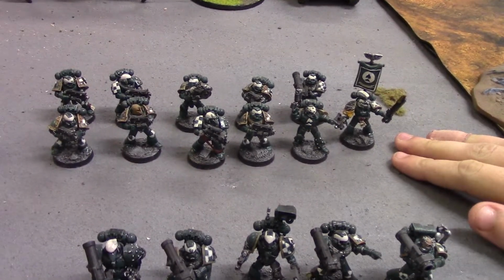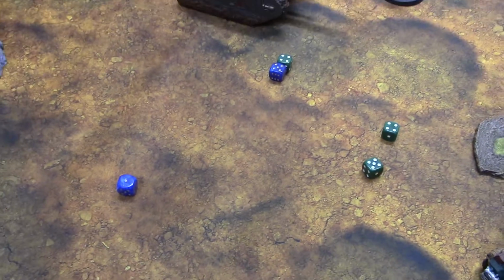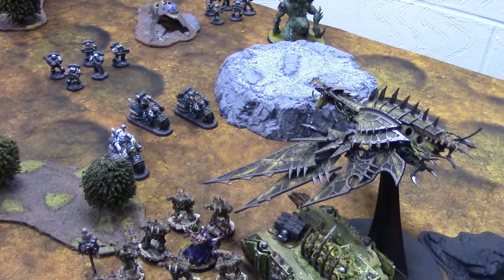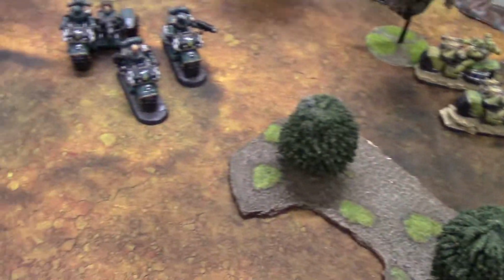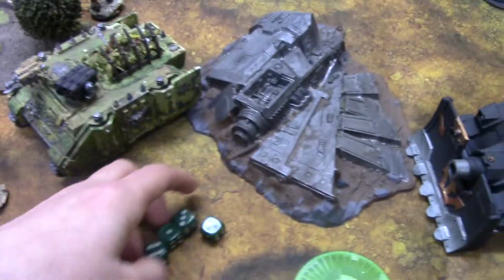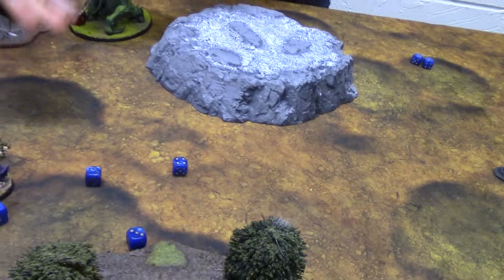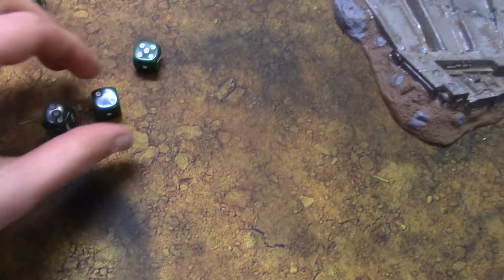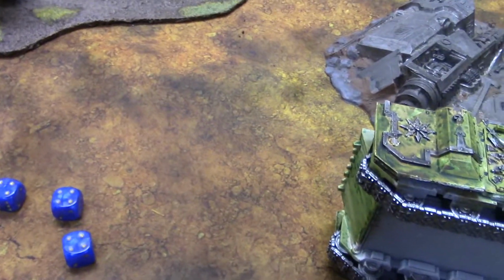The Tainting of Odessos - Episode 2 - Clash of the Line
This is the second mission in our Warhammer 40,000 campaign, The Tainting of Odessos. In this mission the Nurgle forces led by Sorceror Maulgrin Glutwort have all but wiped out the Death Korps of Krieg attempting to hold them back, however the Emerald Aces Space Marine chapter led by Chapter Master Kilmister have arrived to help turn the tide of the battle. Will they succeed or will the Chaos forces inflict even more casualties on the Imperial side?